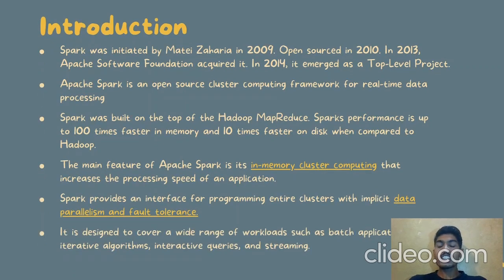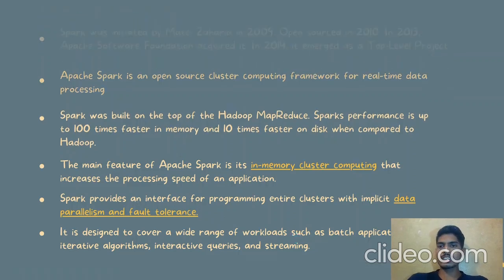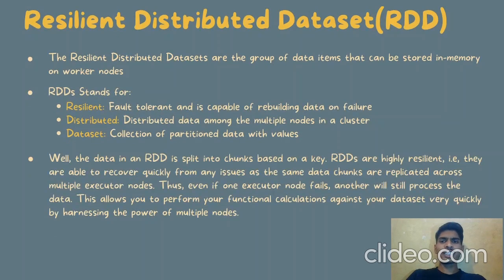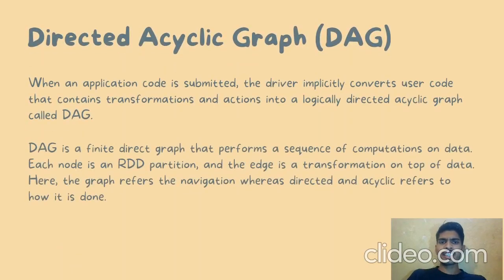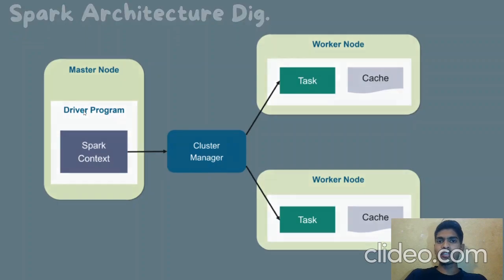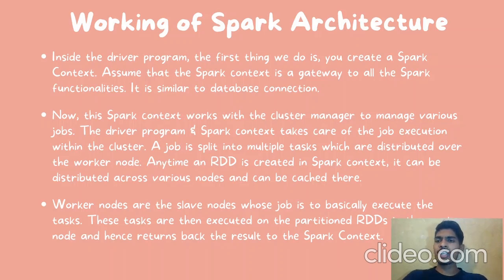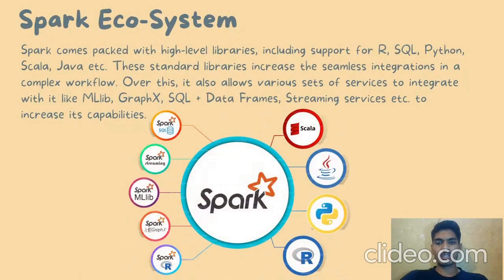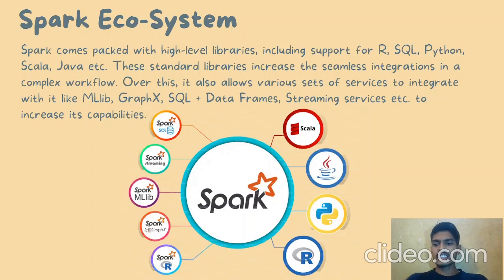Apache Spark | Cloud Computing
Features of Apache Spark
Apache Spark Architecture
Working of Spark Architecture
Apache Spark Eco-system and components